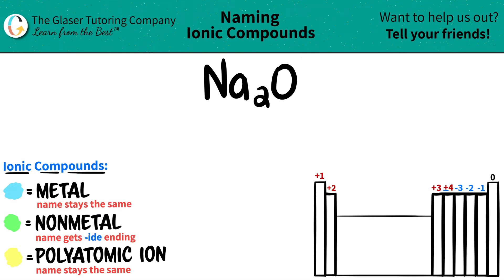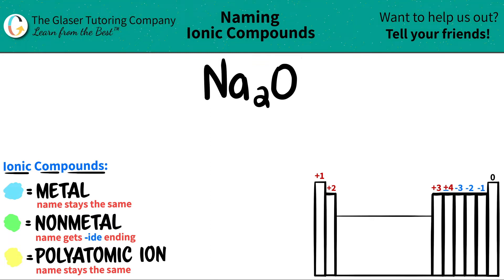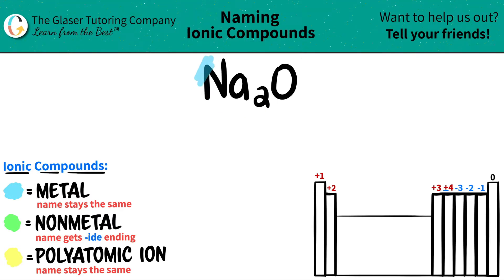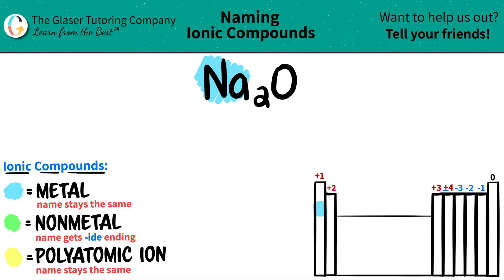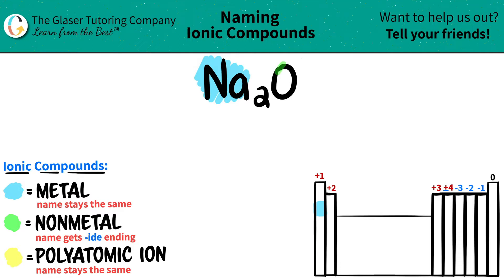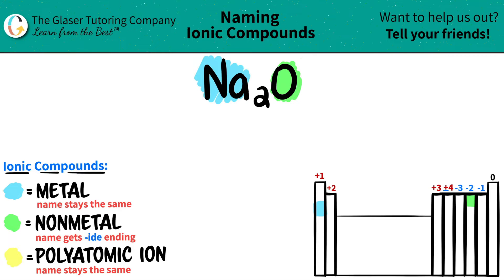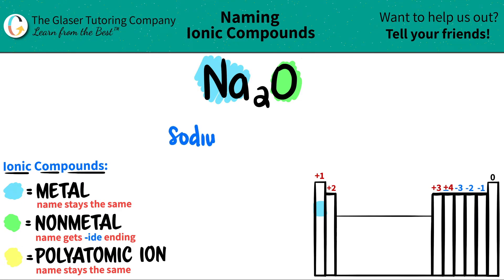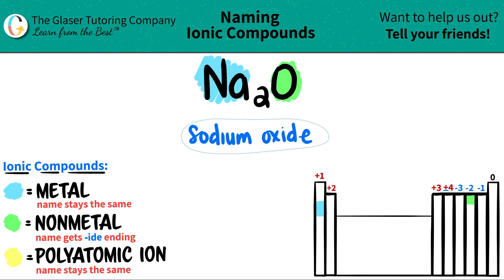How to name Na2O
Name the following ionic compound:
Na2O